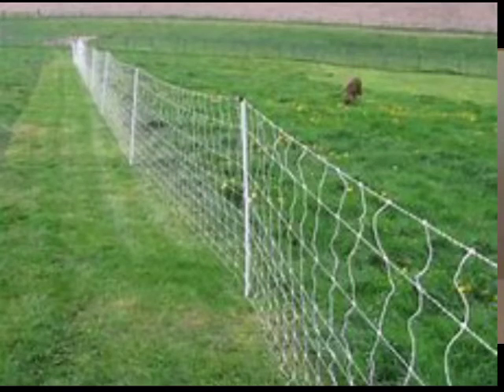Goats101Class7 - Fencing and Gates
The number one puzzle for keeping goats is keeping goats inside their pen. This class explains different types of fences and what's good or bad about them.